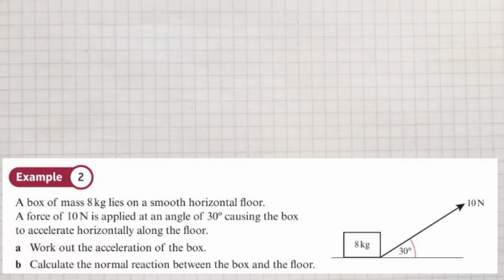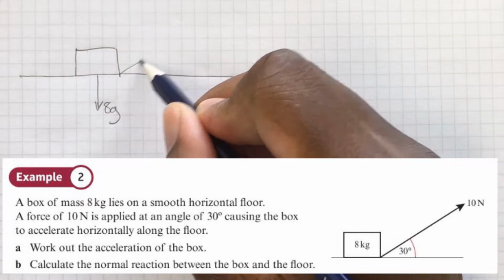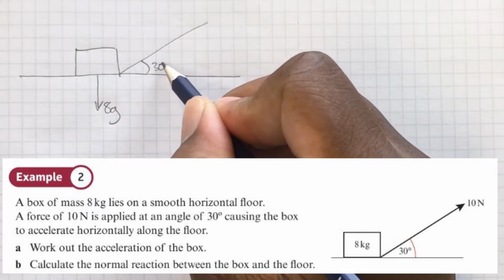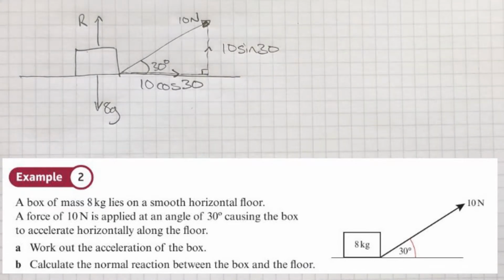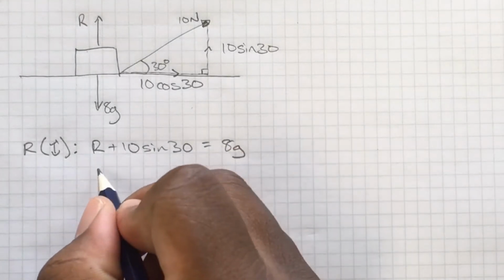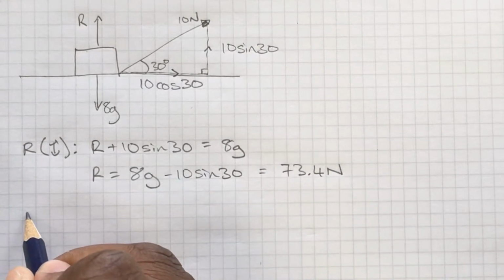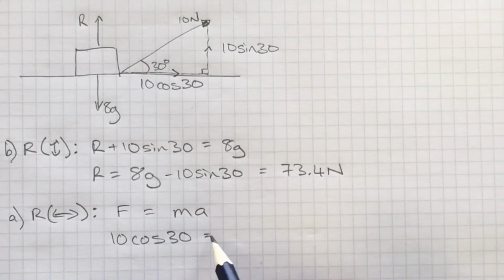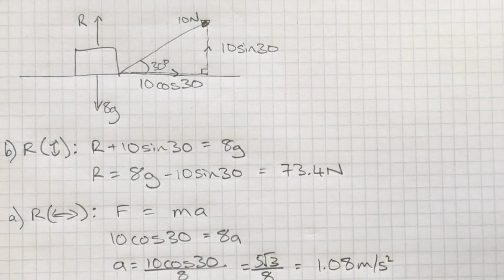Resolving Forces - Motion